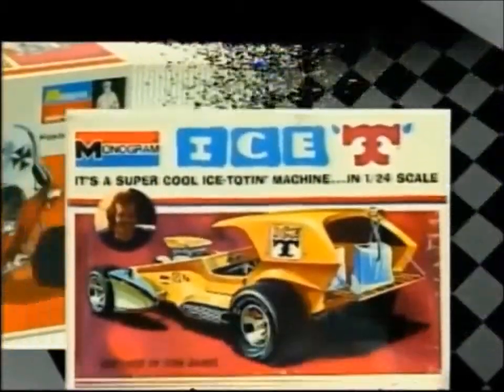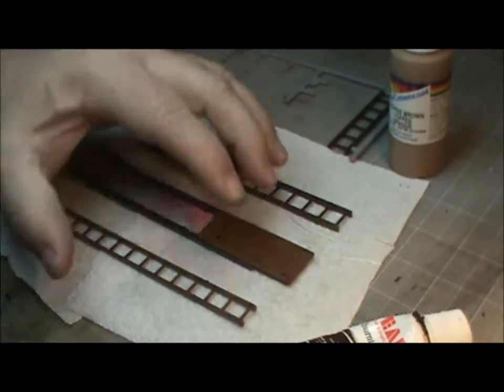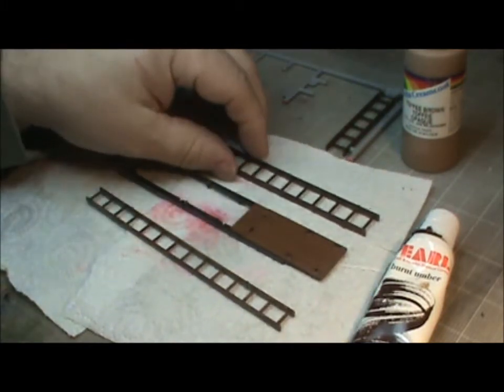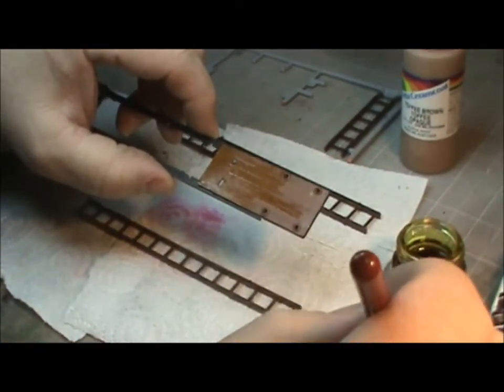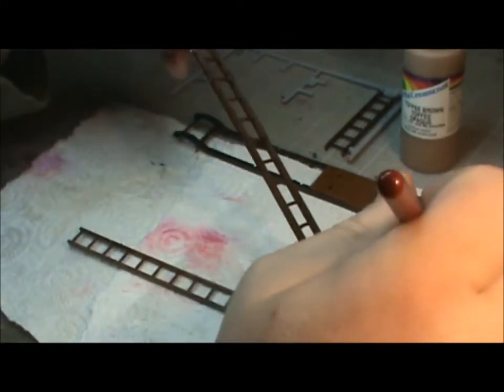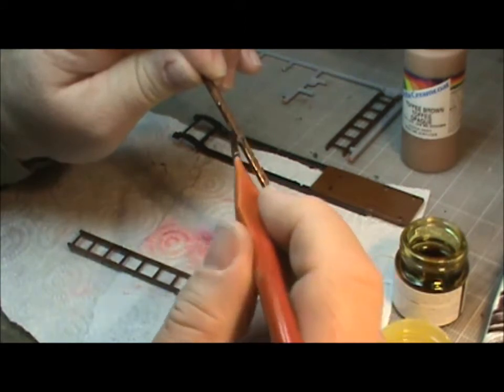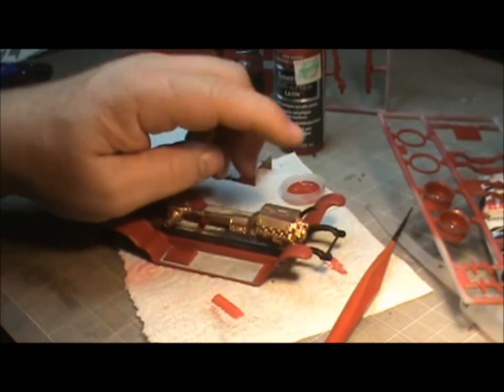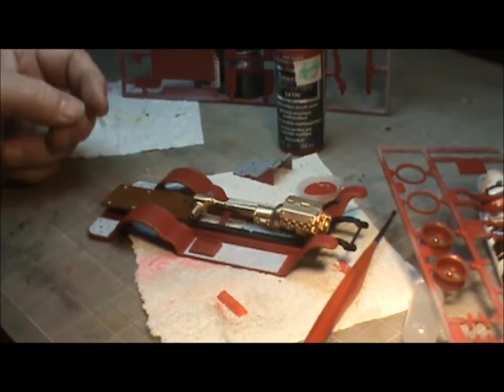7:30 2015 Tom Daniel's Group Build [Part 2]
In this episode we continue working the wood affects for the floor and the ladders